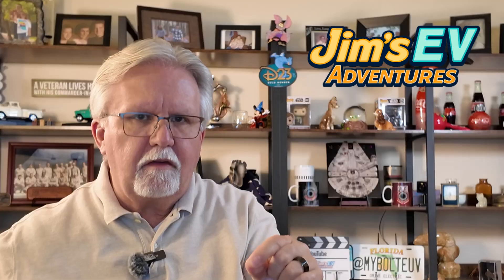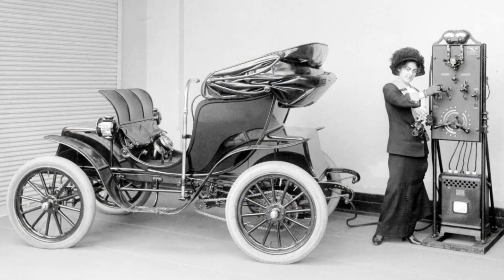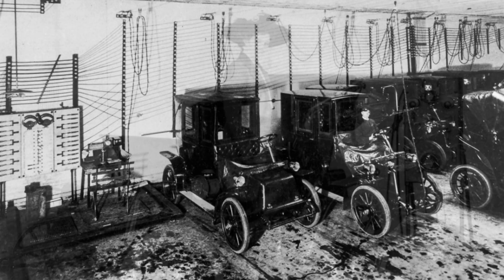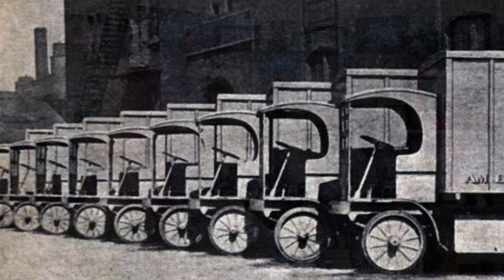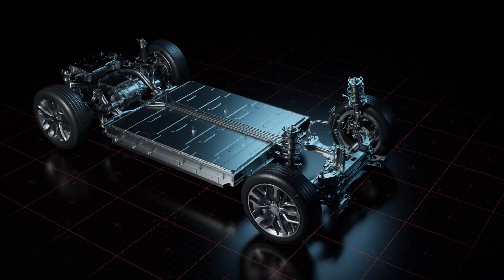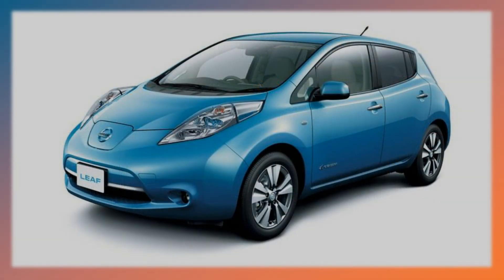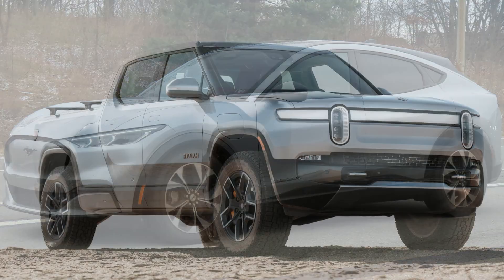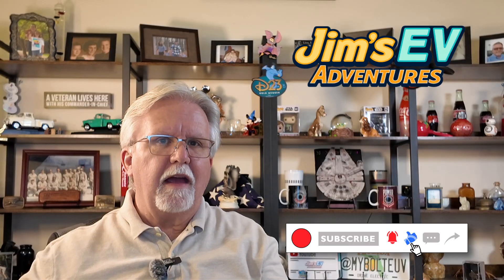A Surprising History of EVs! 1832-Present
A ‘Short’ EV History: Explore the fascinating **electric cars history**, from early prototypes to today's advanced models. Discover how the **lithium ion battery** made modern **electric cars** possible, offering real **ev advantages**. Learn how **electric vehicle history** impacted **driving** and **zero emissions** goals.

The history of the Electric Car is interesting, to say the least.  Early ‘carts’ were tested almost 200 years ago and predate the internal combustion engine by more than 50 years.  Move to the turn of the 20th Century, and there are three competing technologies—internal combustion, steam, and electric.  Why did the internal combustion technology win the race 125 years ago?

In this video, we examine these questions with a simple history of the EV.

If you are inclined, you can give a Super Thanks, or join me for a coffee at:

⏱️ Chapters:

00:00 – Opening and Overview
00:45 – Intro
01:00 – 1832 to 1900
02:15 – Early 1900’s
03:05 – Rural Electrification
03:30 – 1930’s EVs Disappear
03:40 – Then the 1970’s Oil Embargo
04:10 – The 1973 “Sebring”
04:28 – The 1996 “GM EV1”
05:00 – The Lithium-Ion Battery Revolution
05:27 – The 2008 Tesla Roadster
06:14 – The 2010’s with the Leaf and Model S
07:00 – Rapidly Expanding DCFC Networks
07:18 – Current Models
07:40 – Future Battery Technology
08:00 – Who Are EVs For?
08:20 – Closing Thoughts
08:45 – 200 Years in Under 9 Minutes…We’re Done!

✅ Information:
- Bolt EUV
- IONIQ 5
- Tesla
- Hyundai EV
- Chevrolet EV

Licensed Music:
Track Reverse, D Sirrom / David Morris

“Notwithstanding the provisions of sections 106 and 106A, the fair use of a copyrighted work… for purposes such as criticism, comment, news reporting, teaching, scholarship, or research is not an infringement of copyright.”